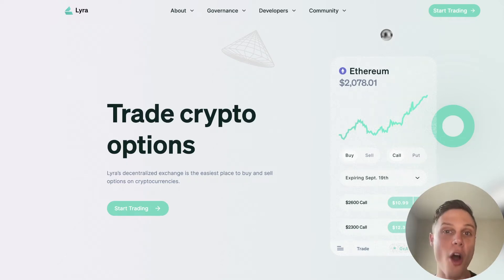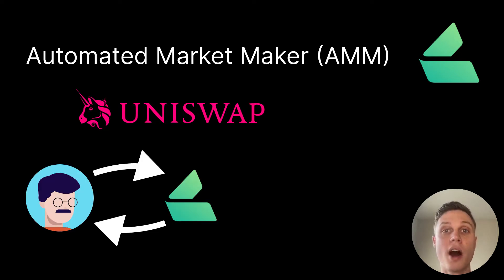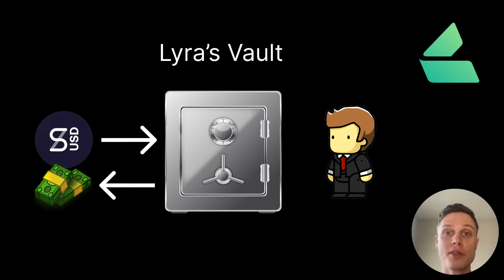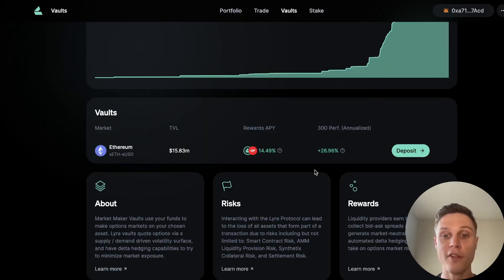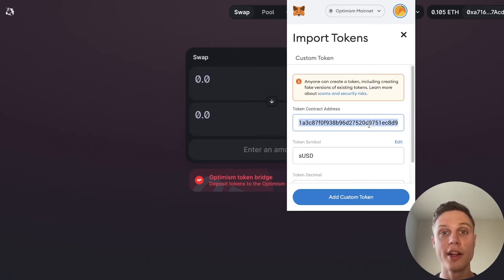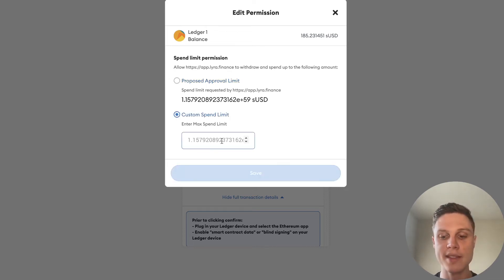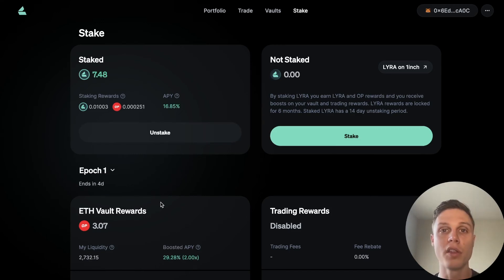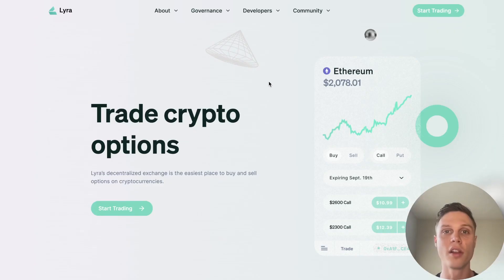Yield Farming with Lyra | OPSummer Series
In this video, I show you how you can earn ~+50% yield farming on your  on Optimism Network using Lyra Finance's Vault. This is a delta neutral yield farming strategy that is currently one of the best stablecoin yield farming methods in the entire Ethereum ecosystem.

sUSD Address:
0x8c6f28f2F1A3C87F0f938b96d27520d9751ec8d9